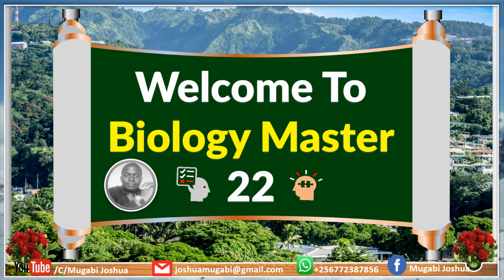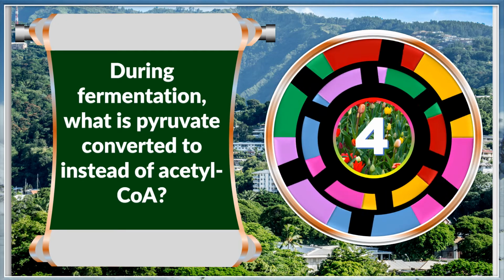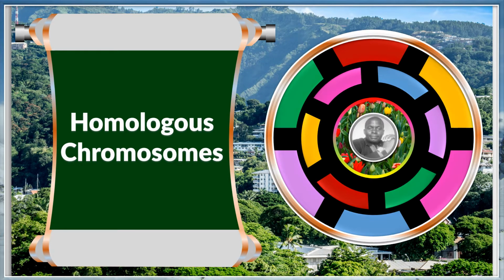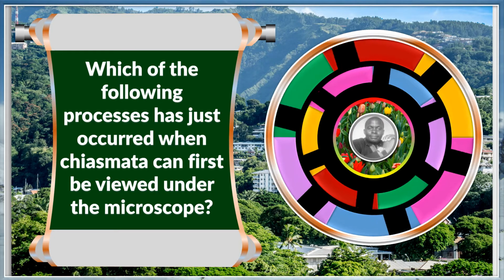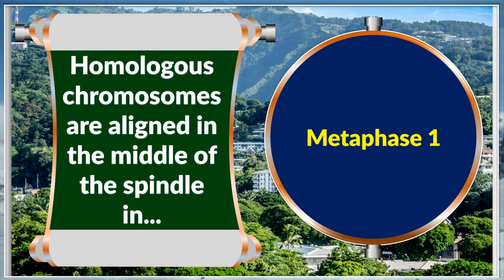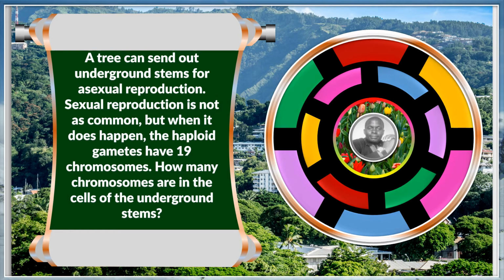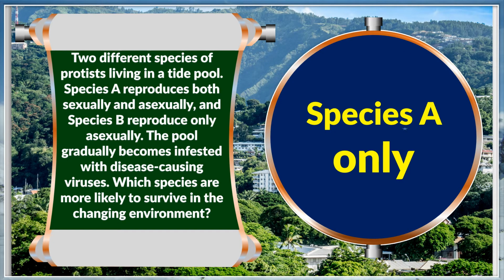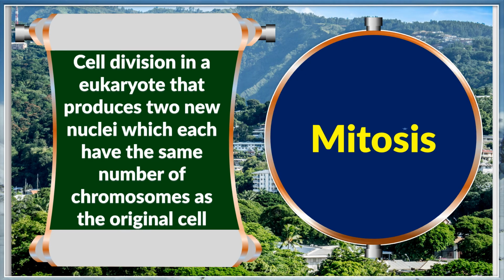Biology Master 22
molecules that allow electron transport to continue but dissipate the H+ gradient
uncouplers

What processes of cellular respiration cannot take place if fermentation occurs?
Electron transport and the citric acid cycle

What causes fermentation?
lack of oxygen

During fermentation, what is pyruvate converted to instead of acetyl-CoA?
lactate or ethanol

What is the function of fermentation?
it allows the NADH formed in glycolysis to drop it's electrons somewhere and cycle back to glycolysis as NAD+ to keep glycolysis and its ATP production going